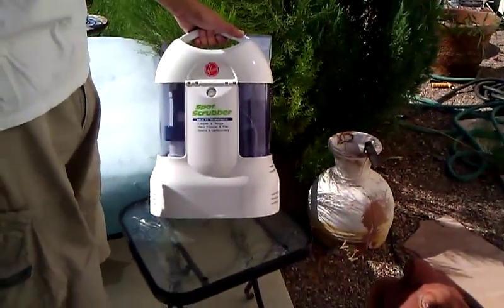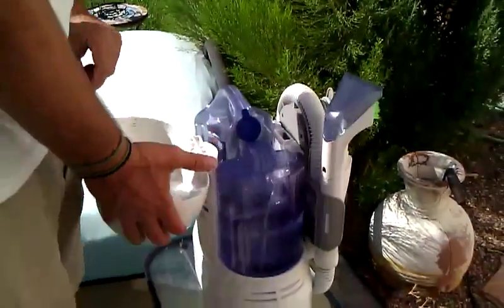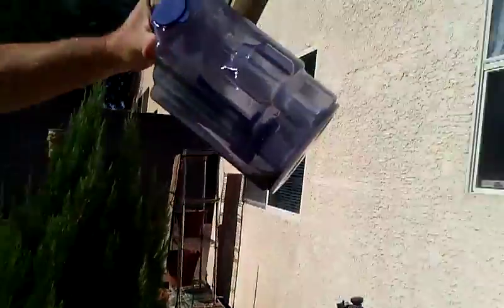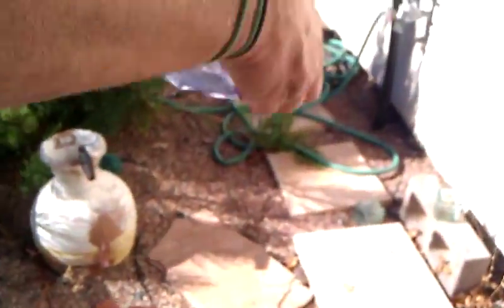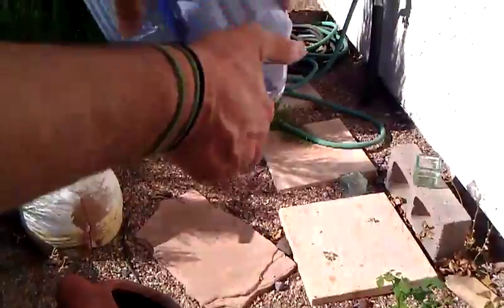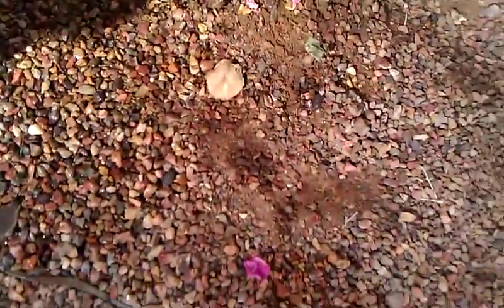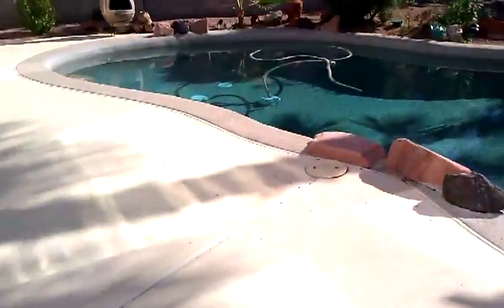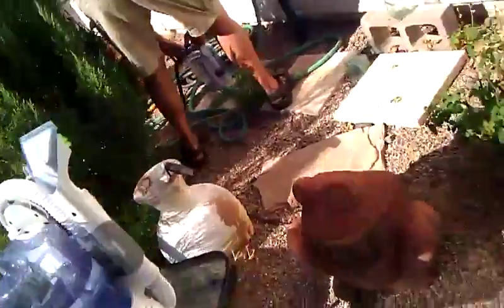Spot Scrubber from Hoover: Dispensing the Dirty Water from the Container in my Dad's Backyard.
This is my Dad dispensing the dirty water from his spot scrubber from hoover. I couldn't shot this video from my Sony Cybershot DSC-TX10 because the battery died, so I shot this video from an Android Phone Camera and when this video was uploaded here to youtube, this video didn't mess up! Wow I'm suprised!